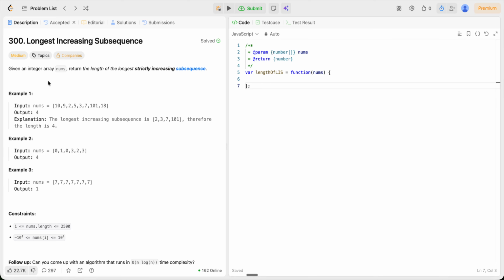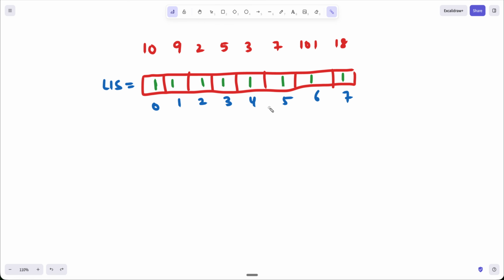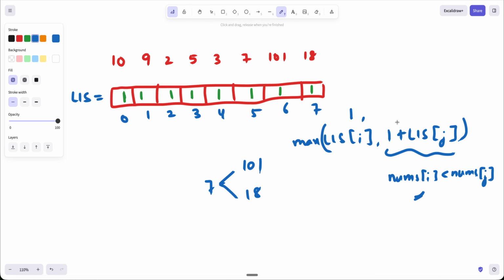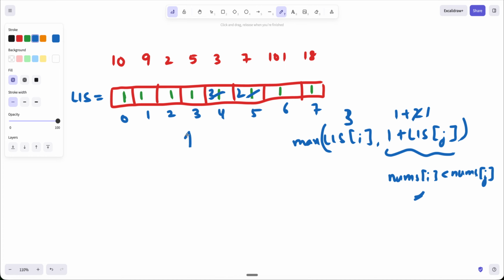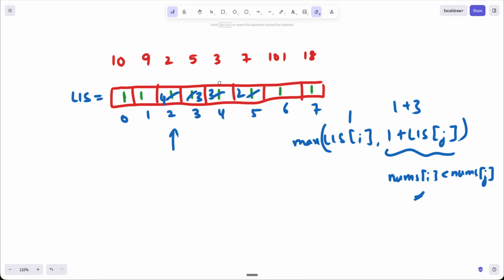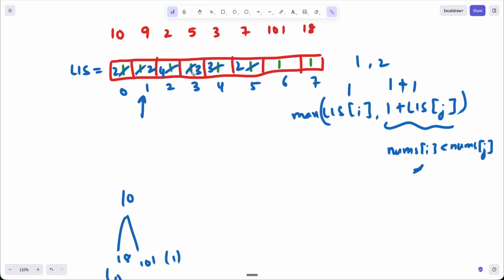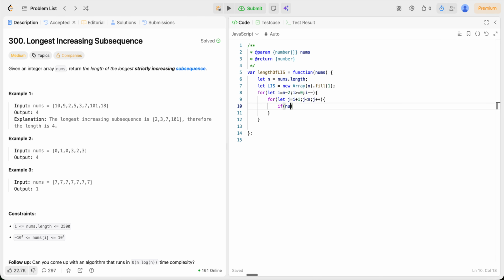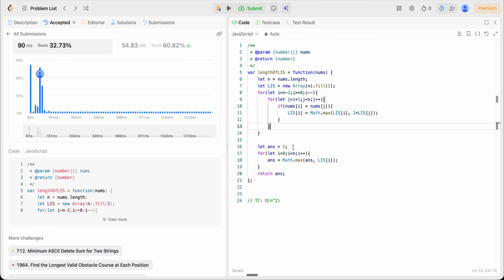Day 56 | Longest Increasing Subsequence | LeetCode 300 | JavaScript | Bottom-Up DP O(n²)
🔥 Day 56 of my LeetCode Daily Challenge! Today we solve LeetCode #300 — Longest Increasing
Subsequence (LIS), one of the most iconic Dynamic Programming problems in competitive
programming and coding interviews — solved using Bottom-Up DP in JavaScript!

📌 PROBLEM: Longest Increasing Subsequence
📊 Difficulty: Medium
🗂️ Topics: Array, Dynamic Programming, Binary Search

💡 WHAT YOU'LL LEARN:
  ✅ What a subsequence is and why it differs from a subarray
  ✅ Why we traverse RIGHT to LEFT and look ahead at j greater than i
  ✅ Initializing LIS[i] = 1 (every element is a subsequence of length 1)
  ✅ Recurrence: LIS[i] = Math.max(LIS[i], 1 + LIS[j]) when nums[i] less than nums[j]
  ✅ Why we take the max of ALL LIS[i] values as the final answer
  ✅ Full Time & Space Complexity Breakdown

🔑 KEY INSIGHTS:

  💡 LIS[i] = length of the LIS starting AT index i —
     so we fill from RIGHT to LEFT because LIS[i] depends
     on future values LIS[j] (where j greater than i)!

  💡 We initialize ALL cells to 1 because every single element
     is trivially a valid increasing subsequence by itself!

  💡 We must scan the ENTIRE LIS[] array for the max answer
     because the longest subsequence can START at any index,
     not just index 0! This is the classic LIS gotcha! 🚀

  💡 Follow-up challenge: Can you solve it in O(n log n)
     using Binary Search + Patience Sorting? Try it next! 🔥